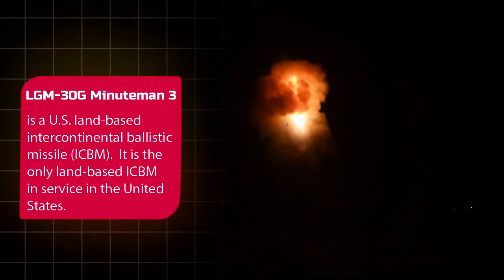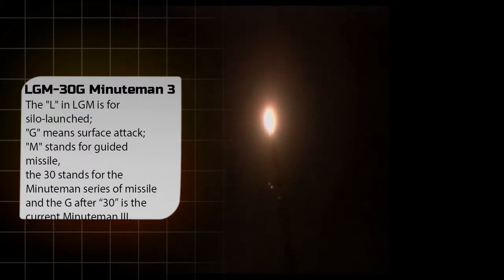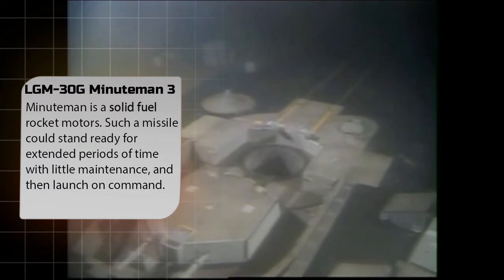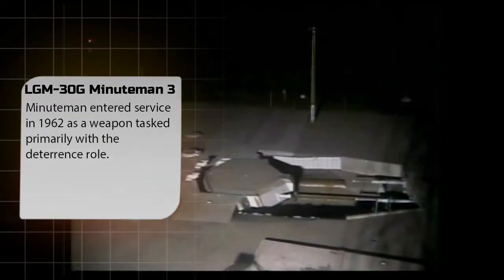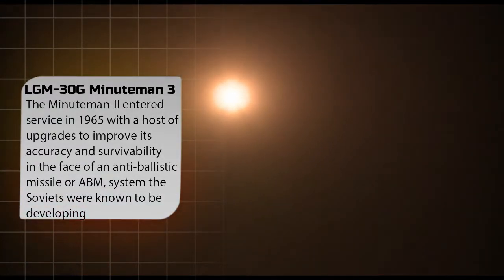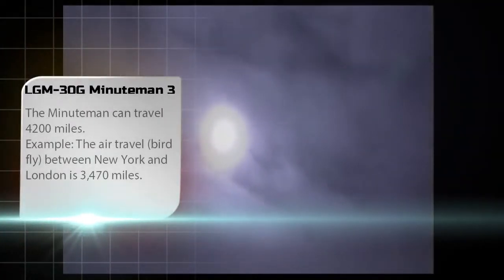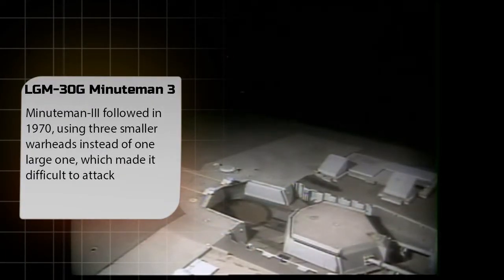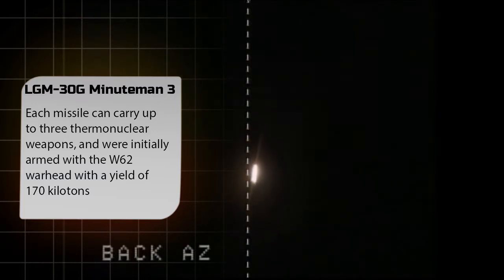LGM-30G Minuteman 3 US land based InterContinental Ballistic Missile (ICBM)